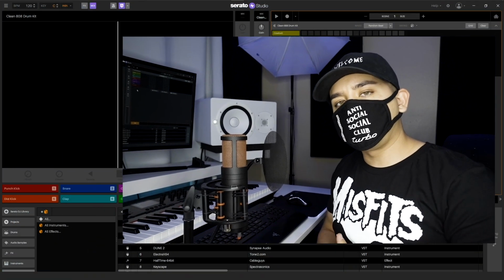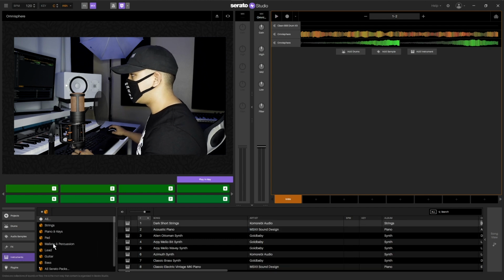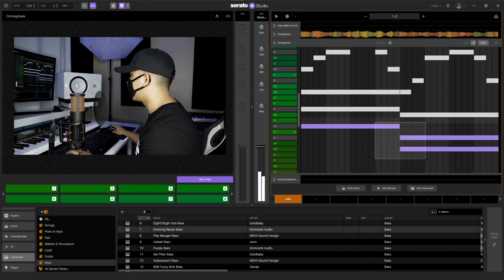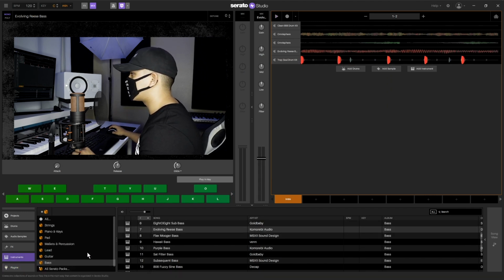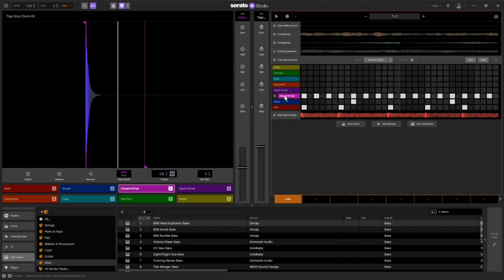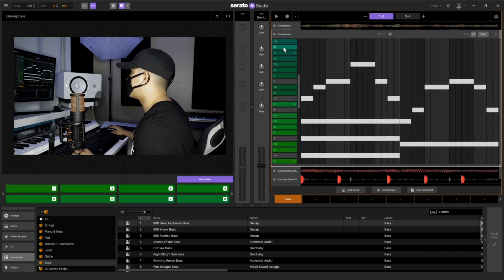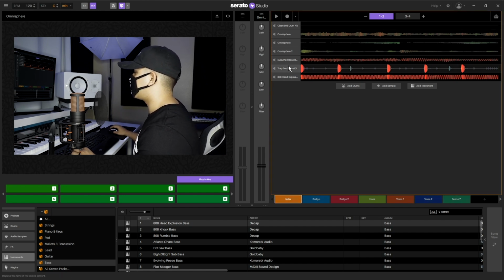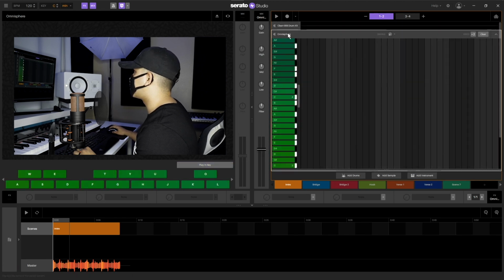How To Make A Travis Scott Type Beat Using Serato Studio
In this video I am showing you how to make a Drake styled beat using Serato Studio. Check out what Serato Studio has to offer by visiting now.